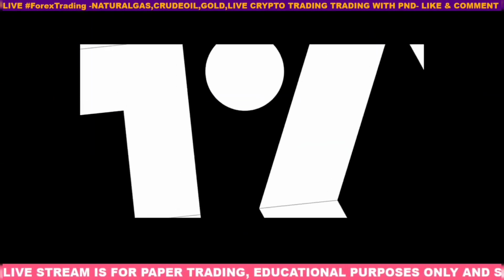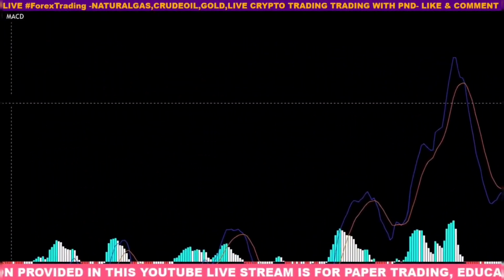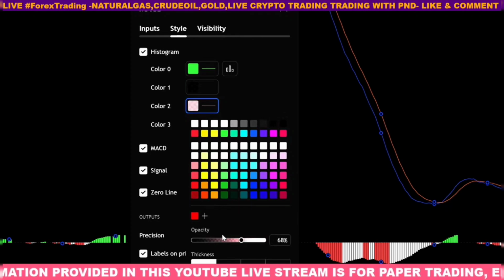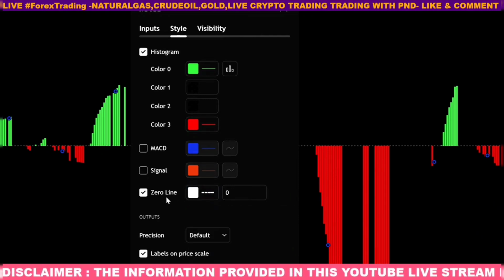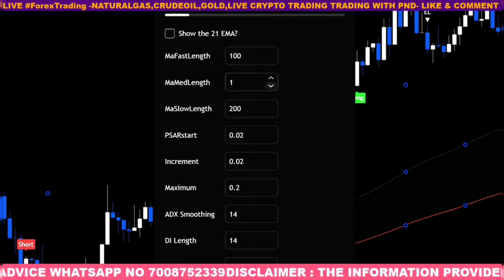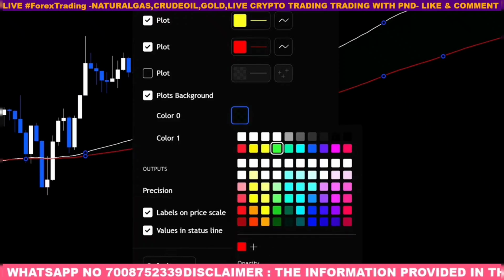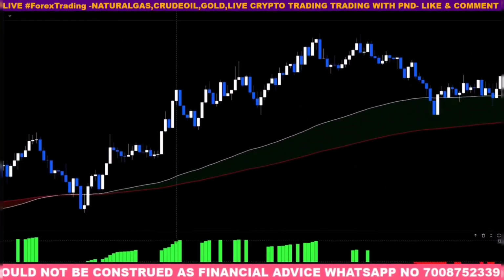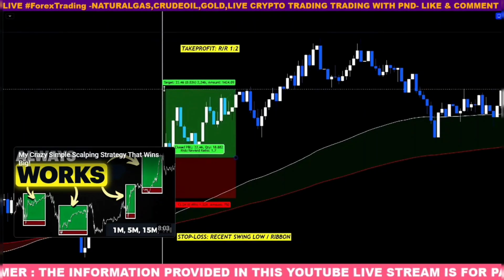How To ACTUALLY Trade Your Way To Financial Freedom In Your 20s+ MACD+EMA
How To ACTUALLY Trade Your Way To Financial Freedom In Your 20s is your ultimate guide to navigating the exciting world of trading.  Are you ready to make money online?  This video is packed with actionable insights and practical tips to help you on your path to financial independence. We'll be exploring the power of scalping trading strategy, a technique that allows you to capitalize on short-term price fluctuations and potentially rack up significant gains.
Master the Basics Before You Risk Big
📌 Choose your market: Forex, Stocks, Futures, Options, Crypto
📌 Learn technical & fundamental analysis
📌 Start with demo trading before risking real money
📌 Understand risk management – Never risk more than 1-2% per trade